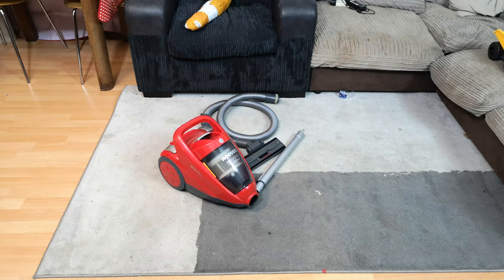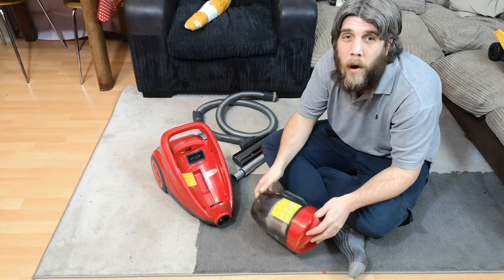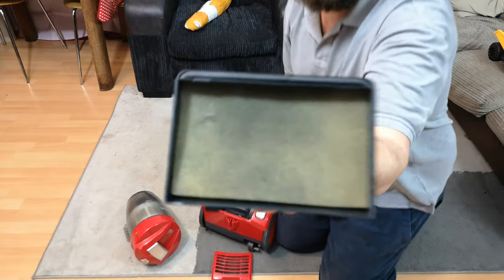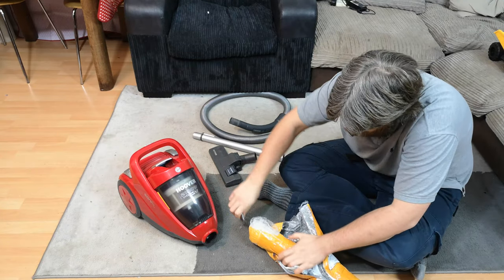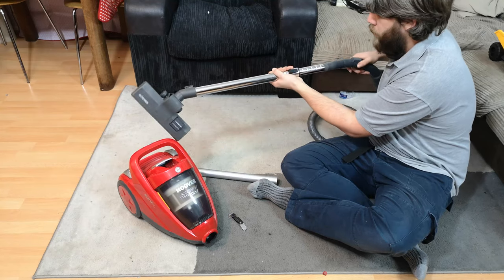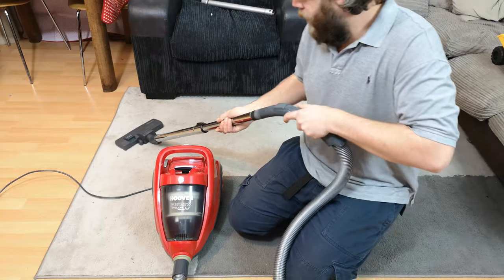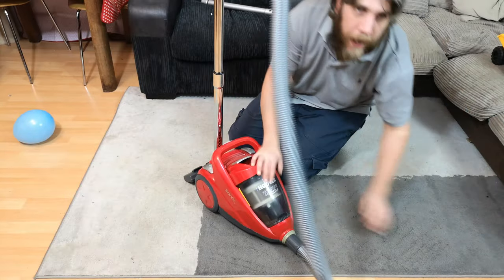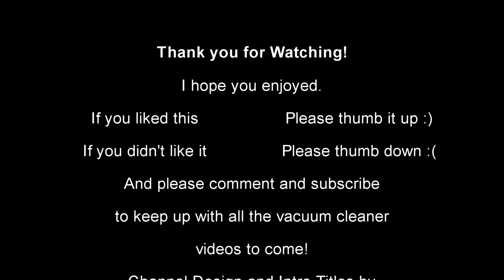The worst vacuum in the world? Hoover Sonix After Refurbishment!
This terrible thing is done, and although it works better than before, it's still awful!